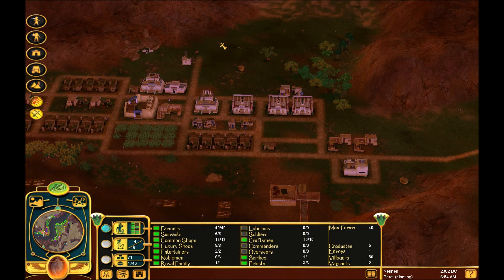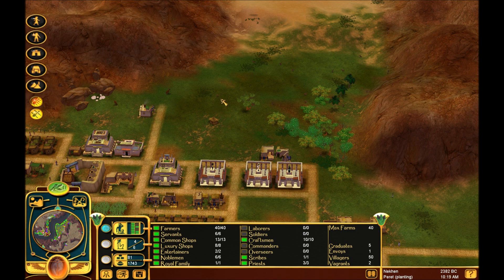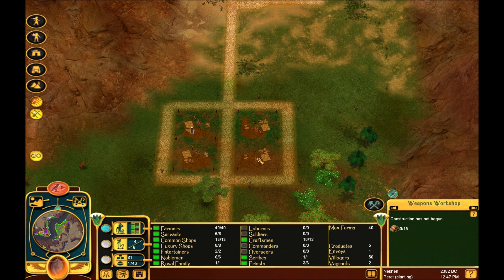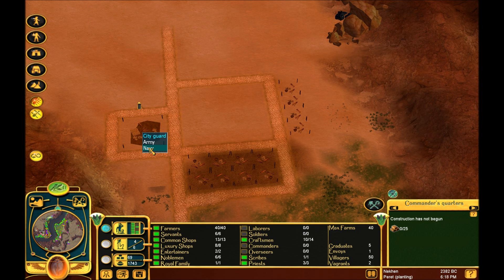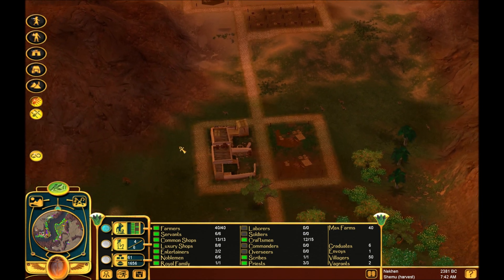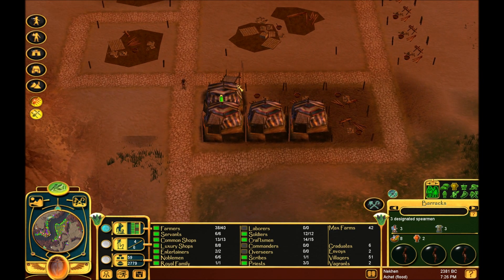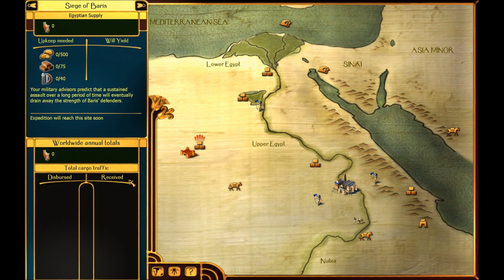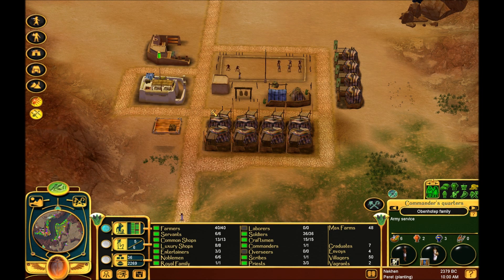Immortal Cities: Children of the Nile ep. 8 military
this time I explain how to set up your military and what to use them for. as well as briefly talking about city guards